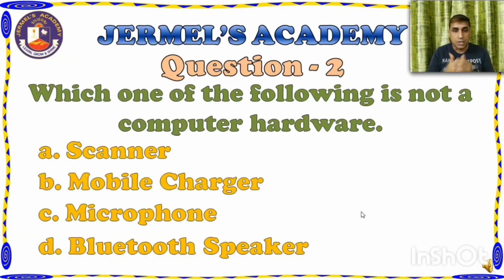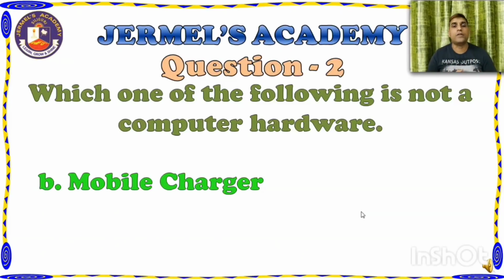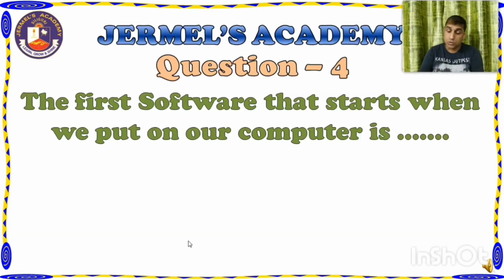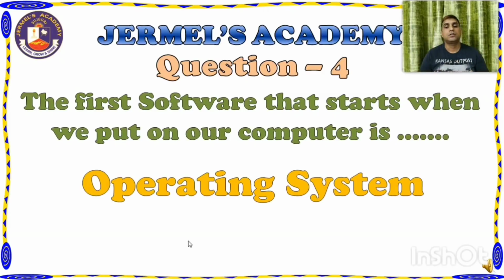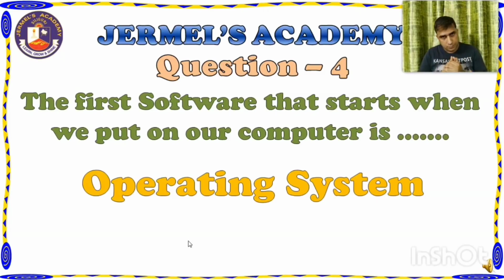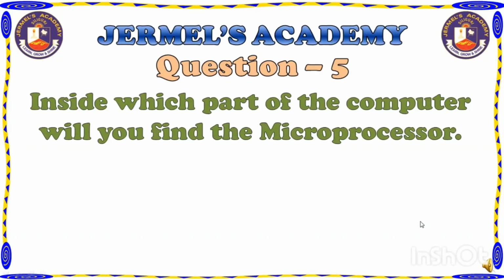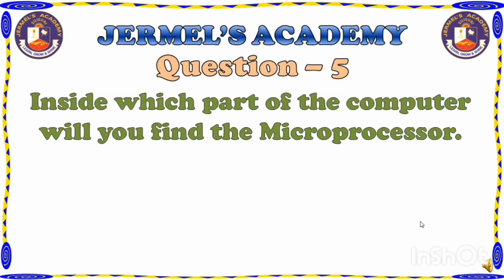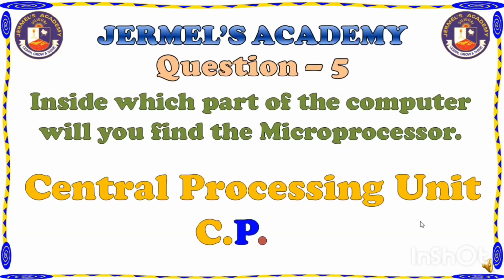5 Session 3